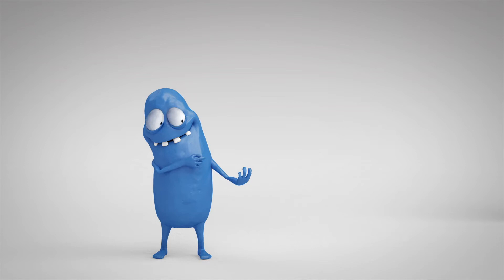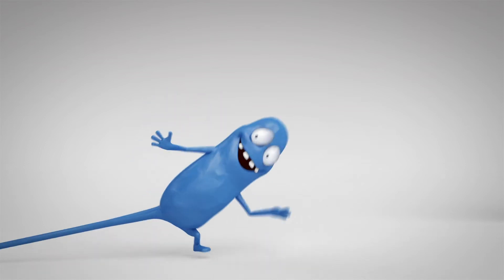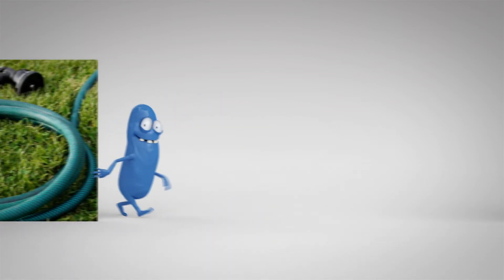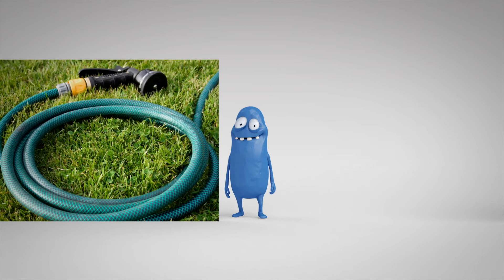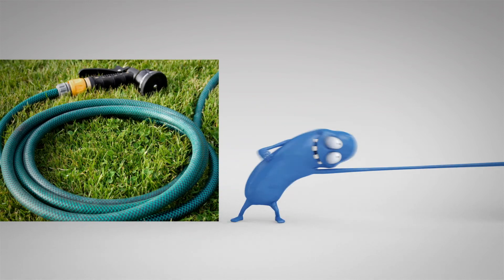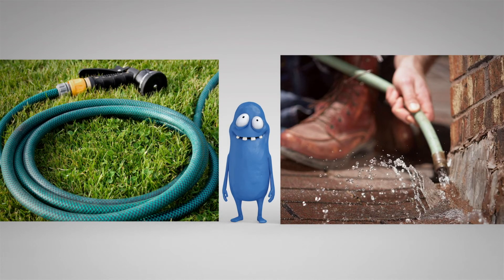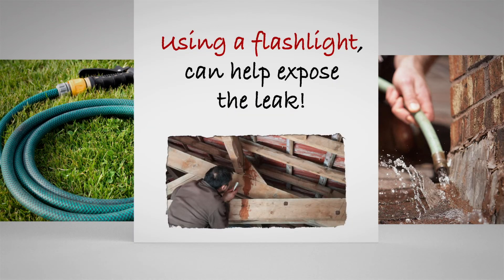Find a Leak Final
DO NOT WAIT ON US! Did you know you can spot a leak yourself as well? Some of the tips and tricks might sound interesting to learn how to find a Leak. Watch this video and learn how to find a leak!

Watkins has been in the business since 2002. Watkins Construction & Roofing prides itself on being the best and most professional roofing company in Central MS.